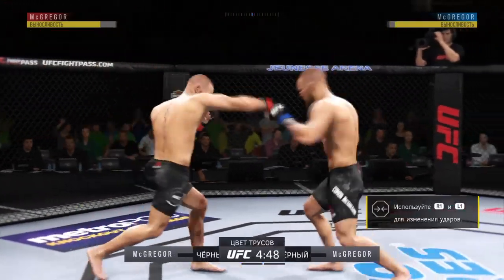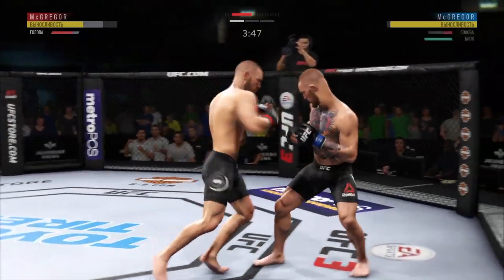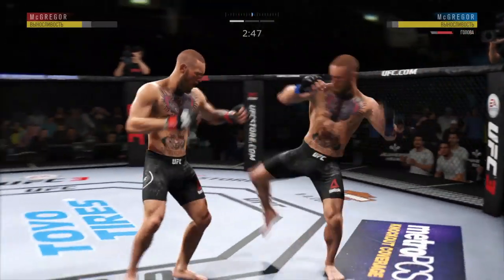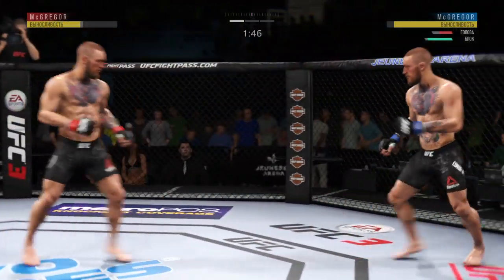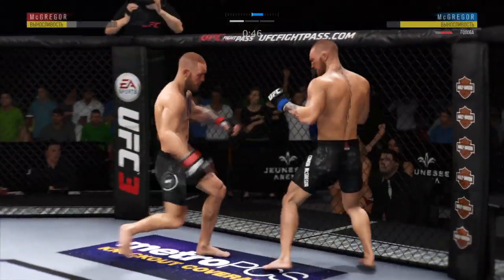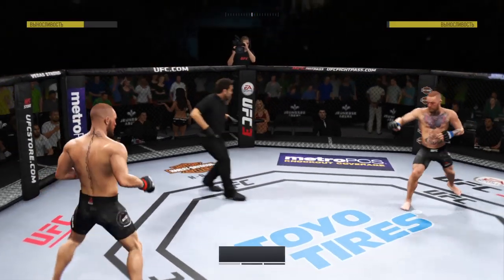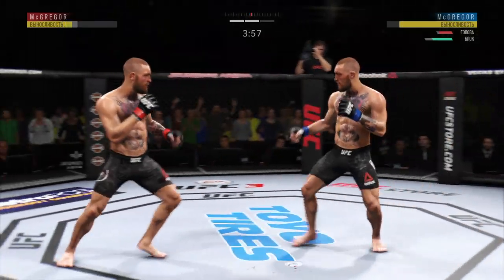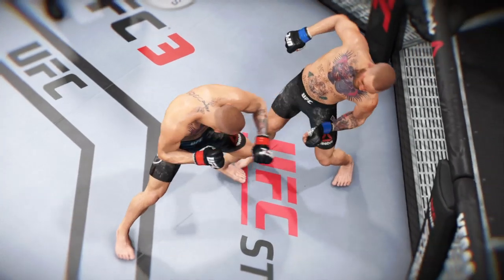EA SPORTS™ UFC® 3_20190220000115